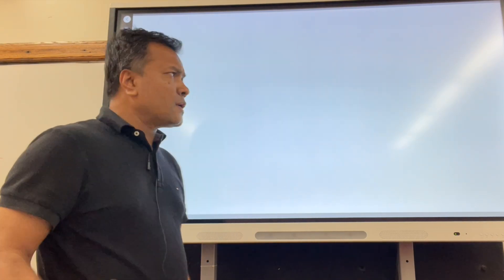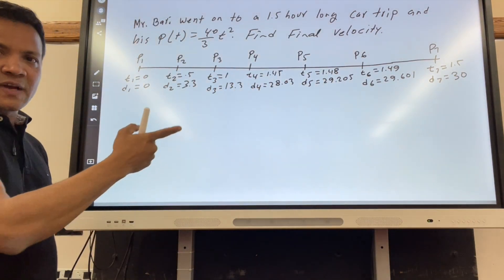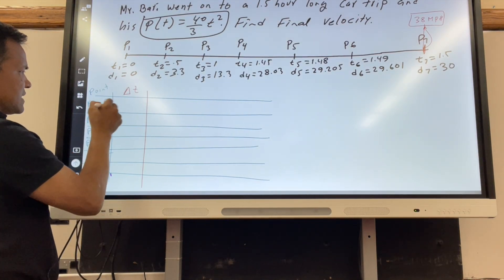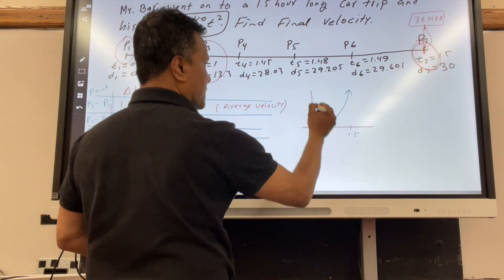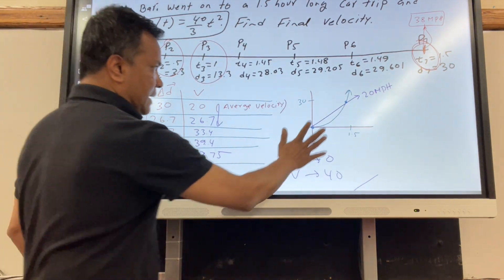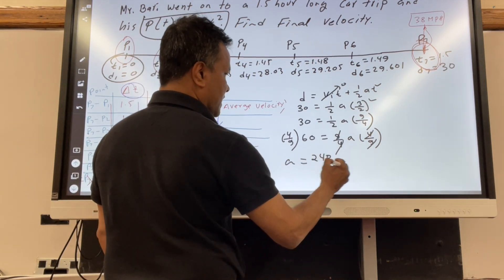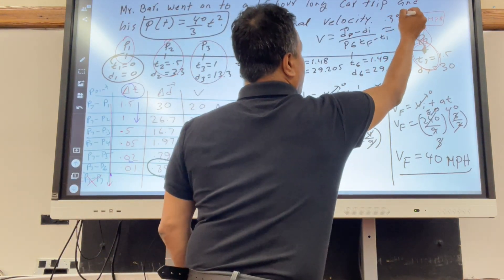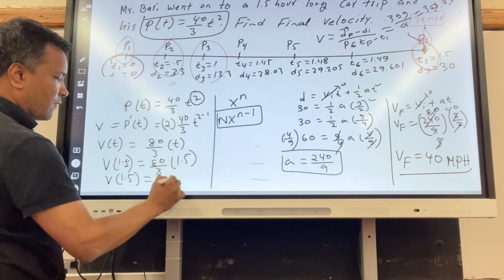Tutorial 1 for Physics Exam Tomorrow